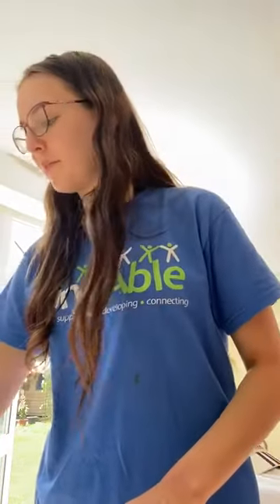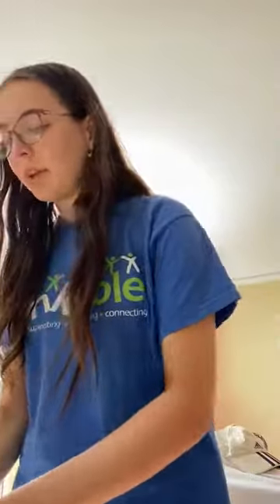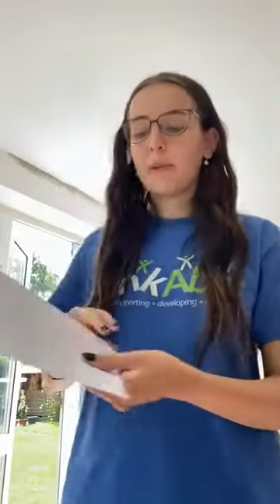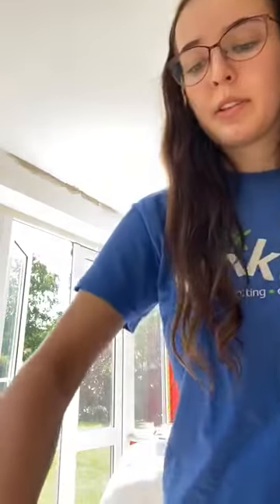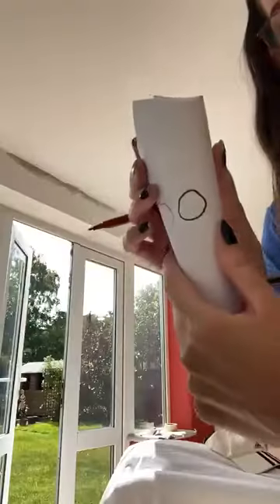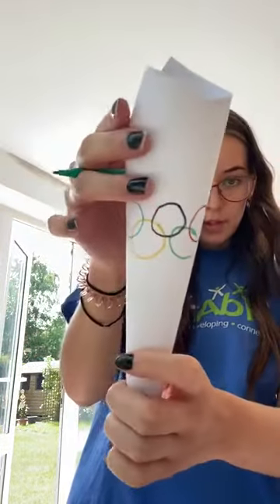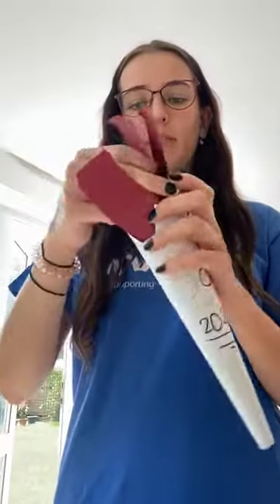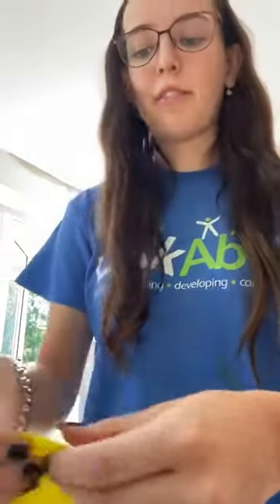Make an Olympic torch with Amelia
Learn how to make your own Olympic torch for your mini Olympics that you can pass between your family members.